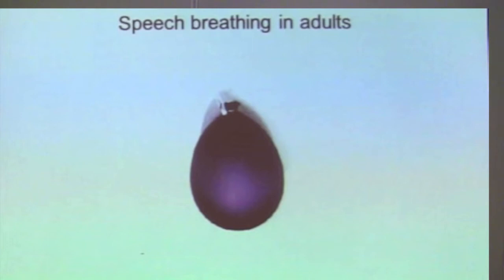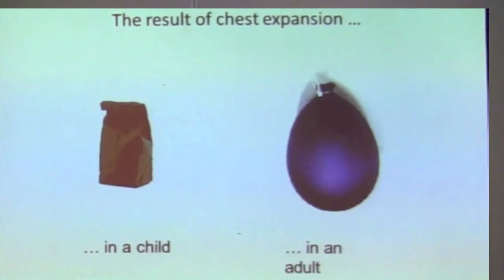Stress AND reduction (3/4): both are essential for English pronunciation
Piers Messum at IATEFL 2014
Teaching Stress

Stress and reduction in English are like two sides of a coin, working together to make selected syllables in speech prominent. Since pronunciation is a motor skill, we should teach the articulations that create stress and also those that underlie vowel reduction. These muscular actions are not well known. I will describe them and then demonstrate how to teach them